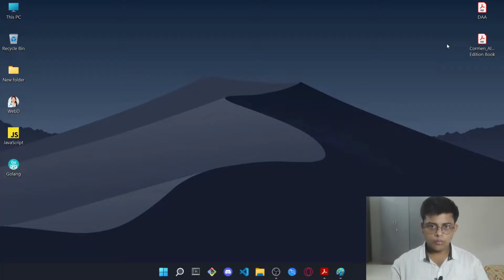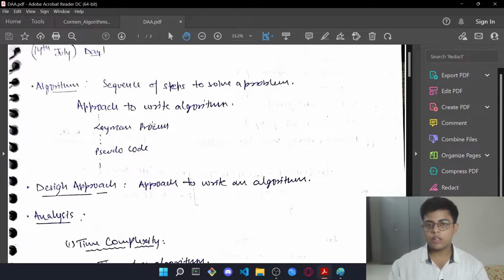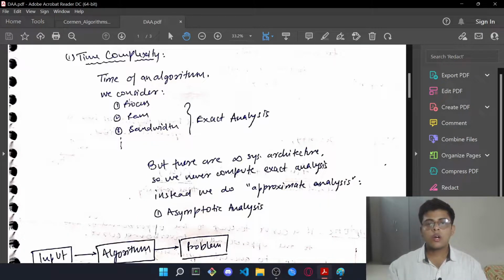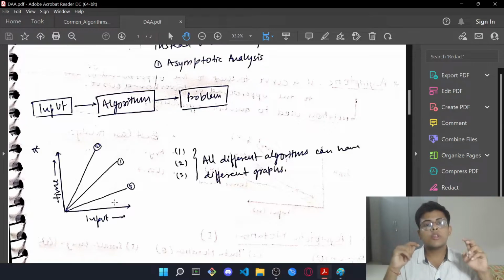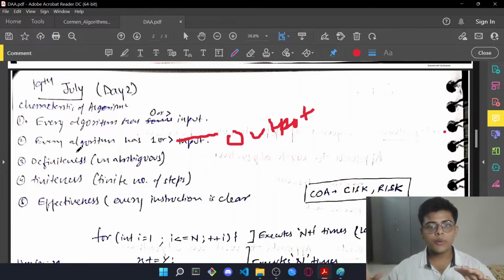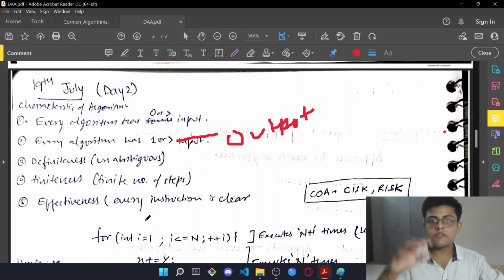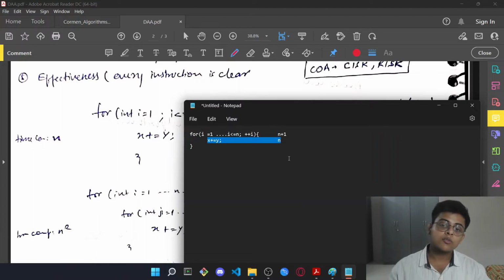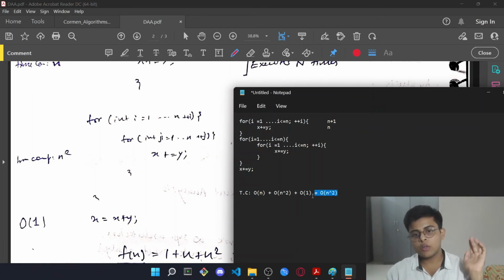Understanding Algorithms | Part 1 | Design and Analysis of Algorithms